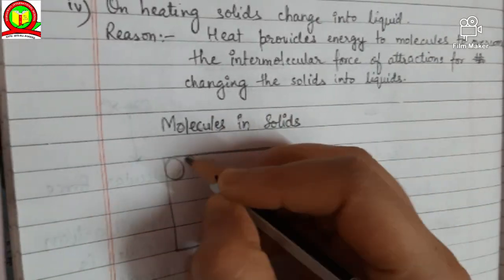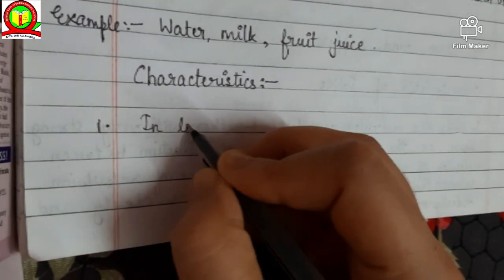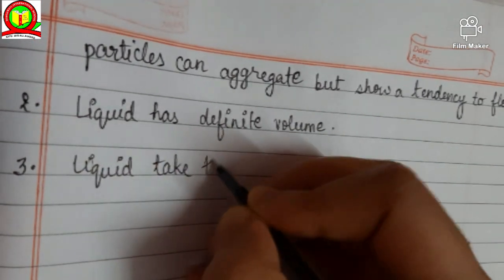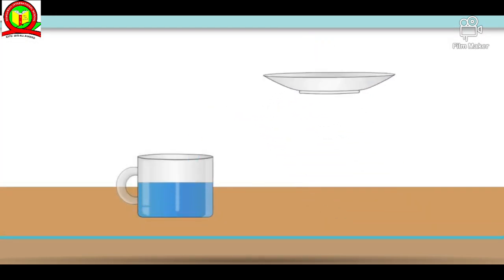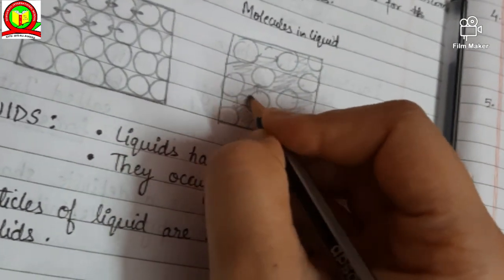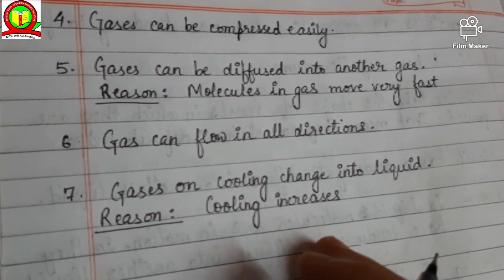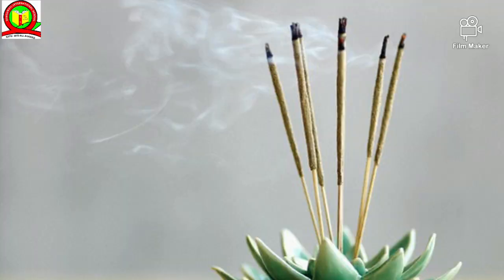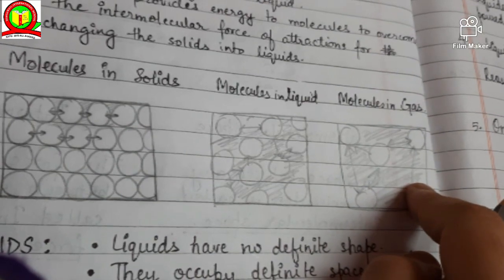Class- 6 PHYSICS Chapter-1 "Matter" [Part-2]